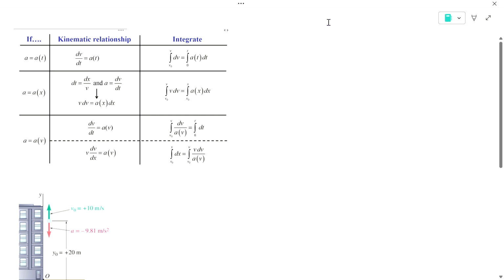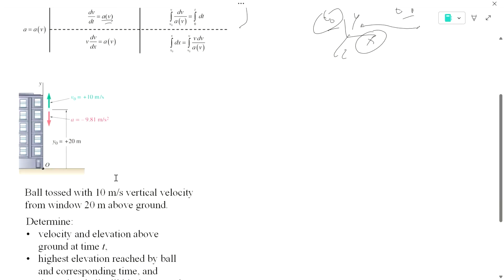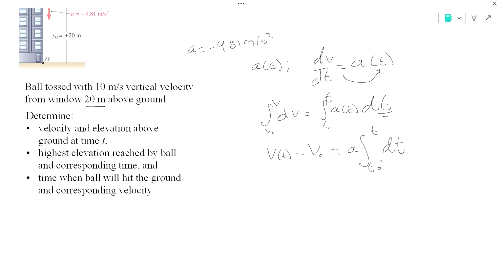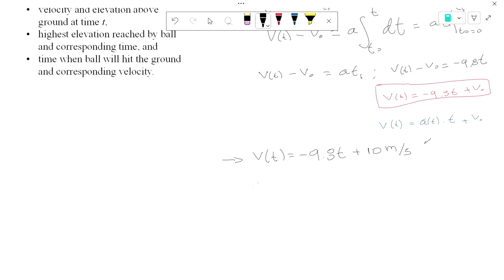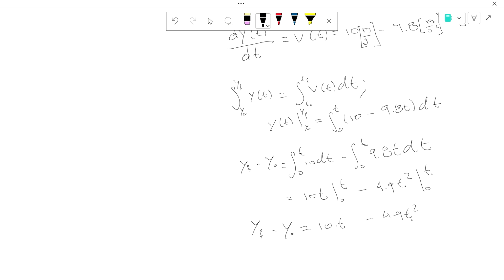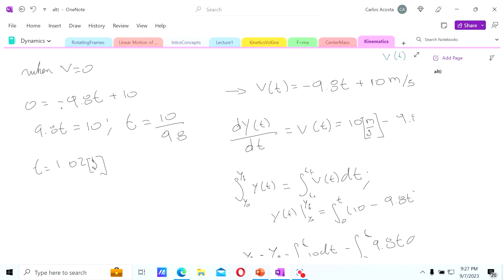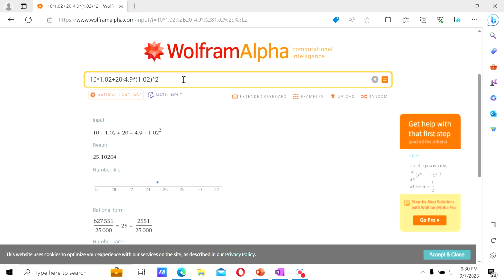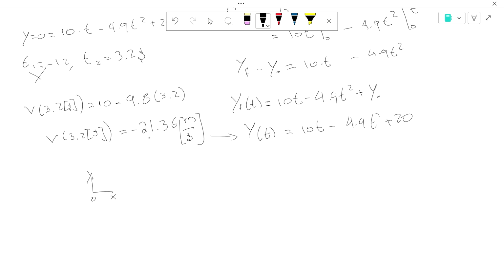Vectorial representation of Displacement, Velocity, and Acceleration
This video shows how to represent displacement, velocity, and acceleration as vectors.